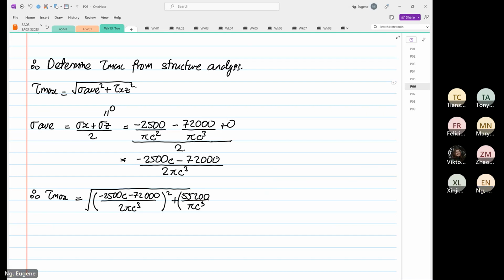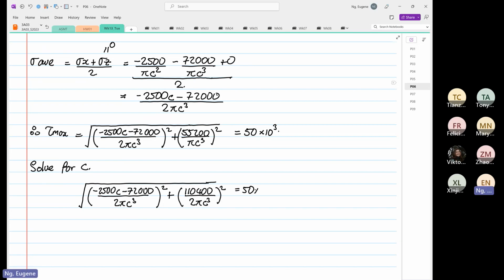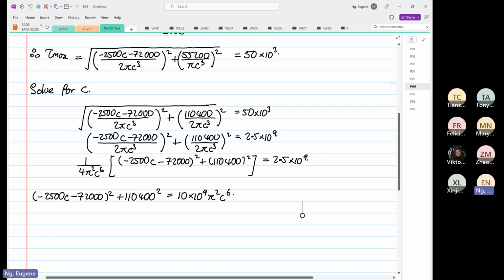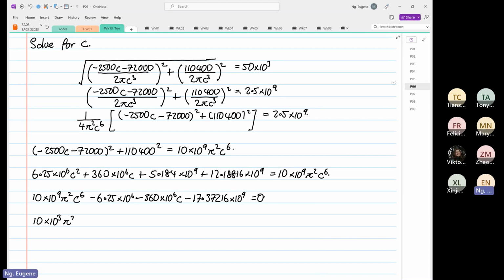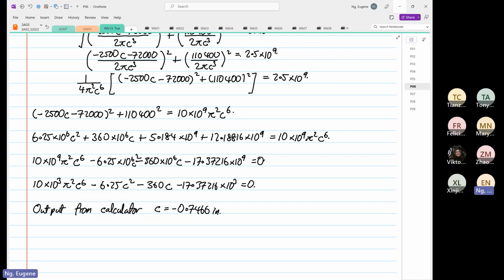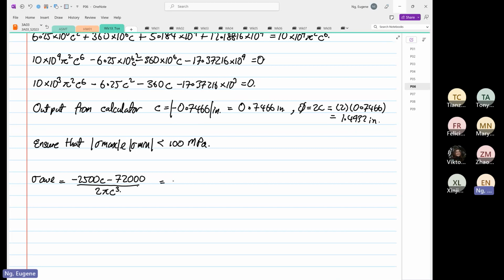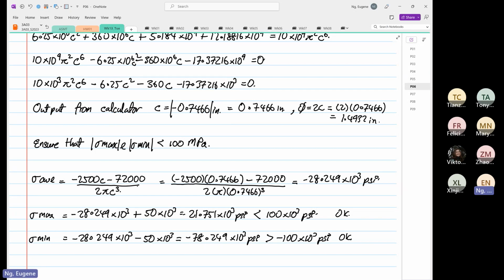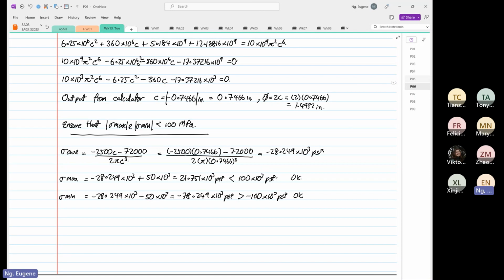Wk13 Tue P07: Ductile Yield Criteria